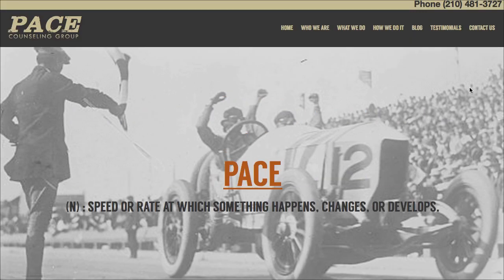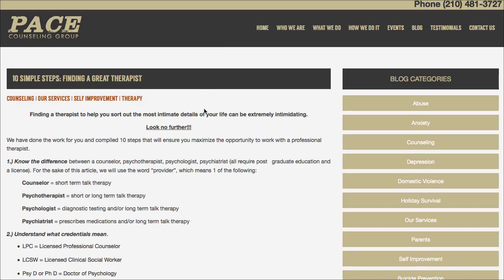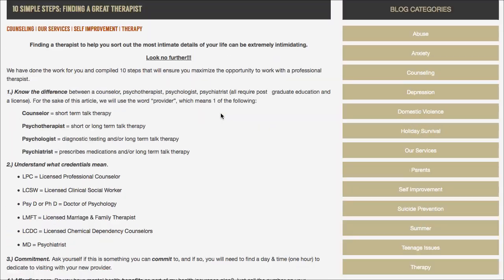Is a Single Page Website okay for SEO?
How does a single page website stack up for SEO?  Is it better to have a multi-page website for search engine results? Kori Ashton gives her opinion.